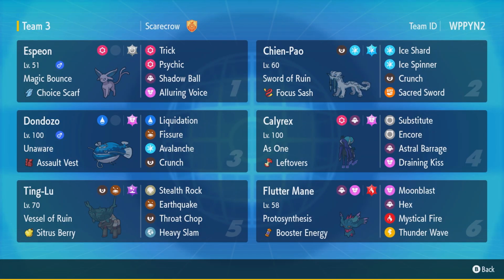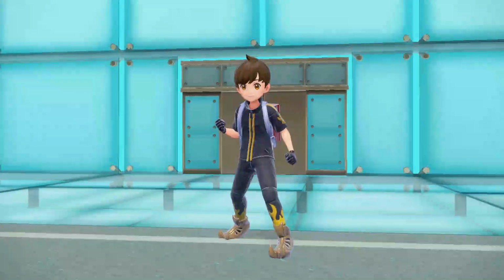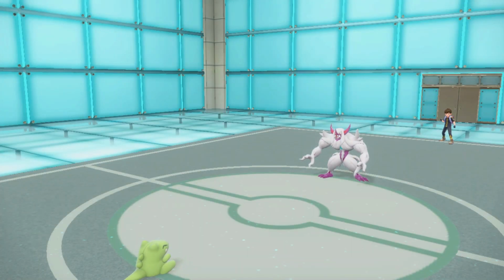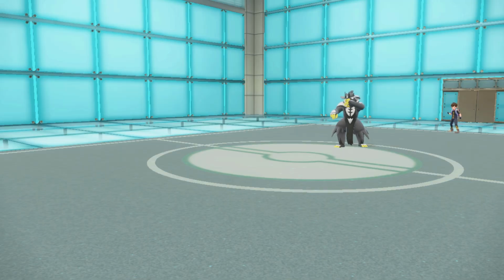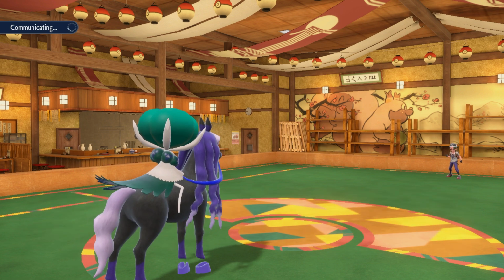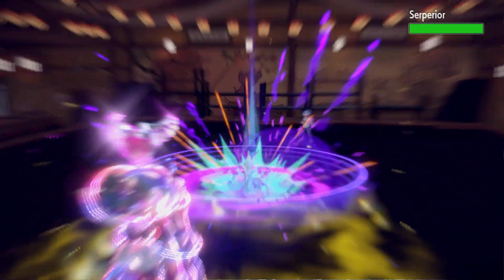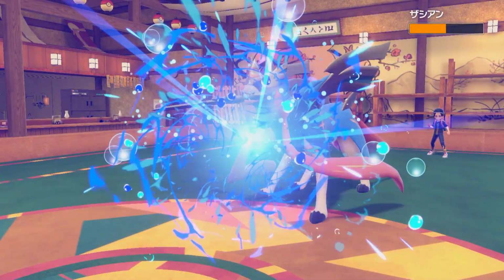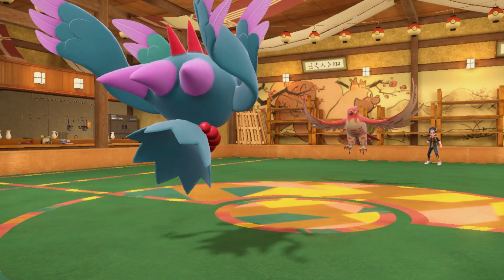Calyrex Shadow is The NUMBER ONE Restricted in Regulation G! Pokemon Scarlet Violet Ranked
Battle Stadium Regulation G is here (again)! This is a returning ruleset for competitive battling in Pokemon Scarlet and Violet, and it once again allows the usage of one restricted Legendary Pokemon in the Scarlet and Violet competitive scene. Powerful legendaries, such as Miraidon, Koraidon, Zacian, Mewtwo, and MORE rejoin the fray!

Today's team features Calyrex Shadow Rider, Espeon, Chien-Pao, Dondozo, Archaludon, and Flutter Mane in the Regulation G Format!